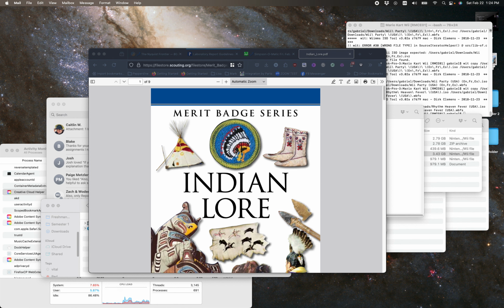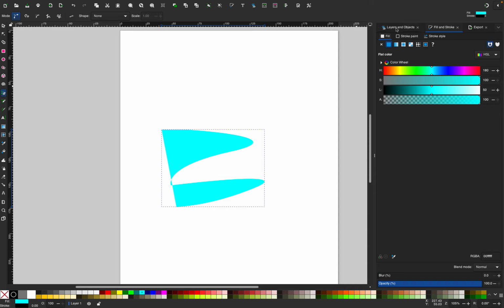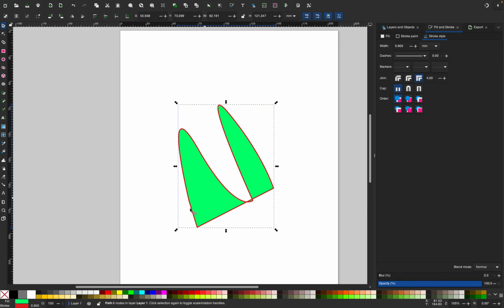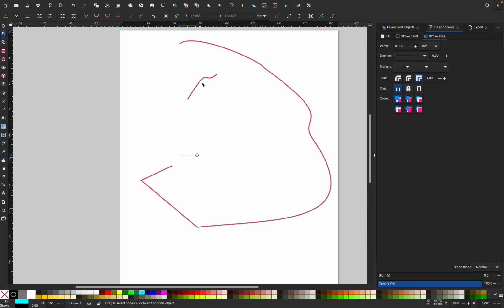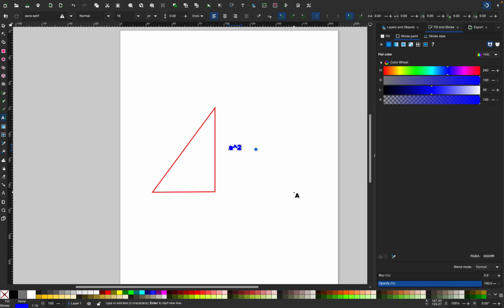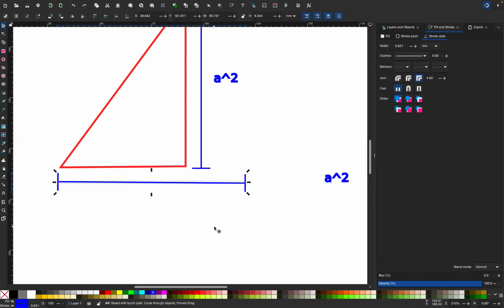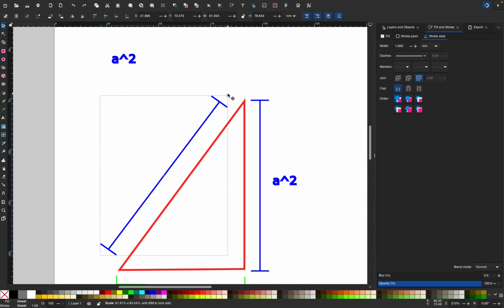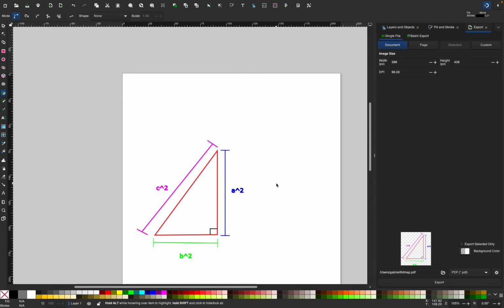Inkscape for Science Diagrams Walkthrough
A practical explanation of how to use a professional, free software to draw diagrams for science. In it, I draw an explanation of the Pythagorean Theorem and thoroughly describe essential Inkscape tools, as well as keyboard shortcuts.

I assume no knowledge of digital art. Also, make sure you have a mouse—middle click is important.